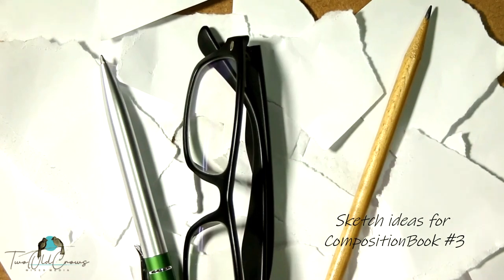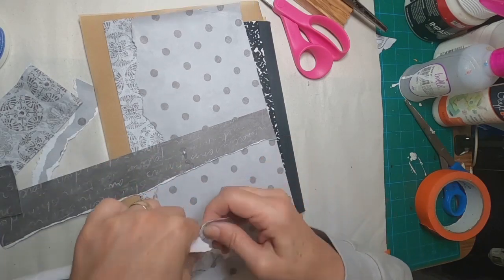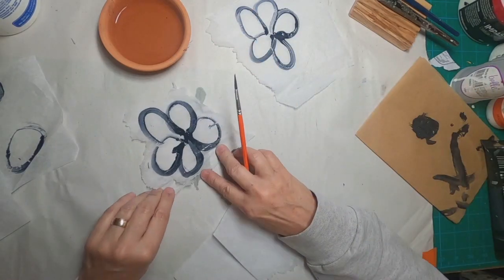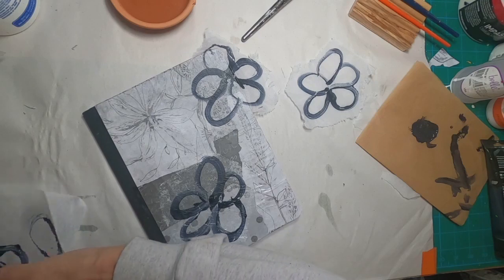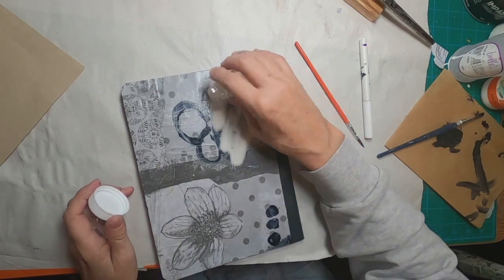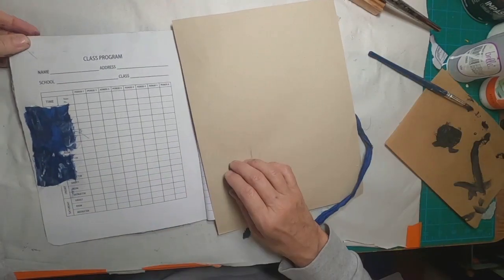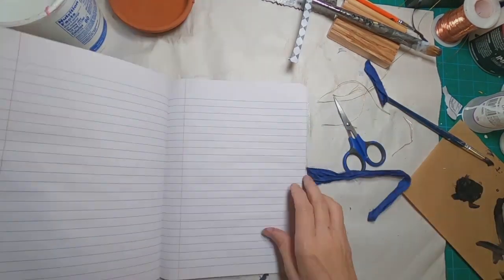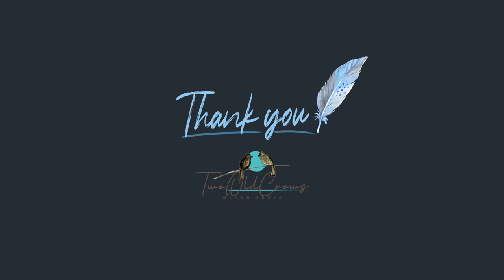AlteredCompositionNotebook utilizing Collage and Mark making on the gel press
Altered Composition Notebook is a creative DIY gift for the upcoming holidays. Composition Book Cover Tutorial is number 2 in this Composition Book Journal Playlist. These inexpensive journals are great christmasgifts for those of us who love journalmaking I hope you will follow along as I build this playlist with the dozen composition notebooks I purchased when they were deeply discounted!